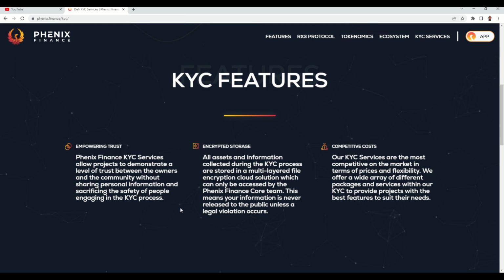Phenix Finance KYC Now Live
In this Video I talk about Phenix Finance and everything you need to know about the project. Earn 1.8% Daily just for holding

Phenix Token Contract Address
0x57d06bB1e3B60C875cD3A4445a53217F9B44d390

Try it using my code and we’ll each get $5. MVHVNFQ

Bitmart Invite Code
FKnjSn

👥  Join our growing community for constant new videos!

My channel publishes videos that focus on all things crypto, If you like my channel I'd be very grateful for your feedback and what you might like to see!